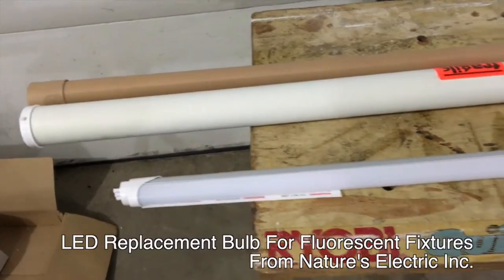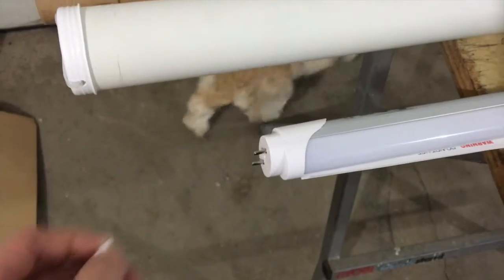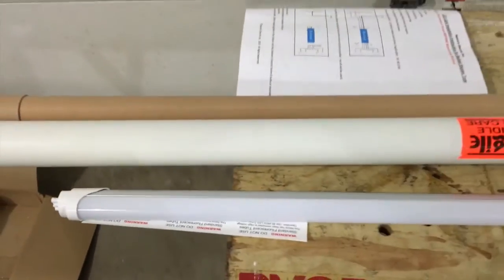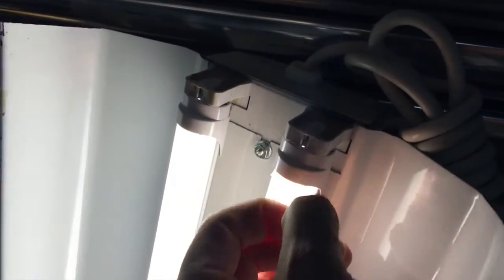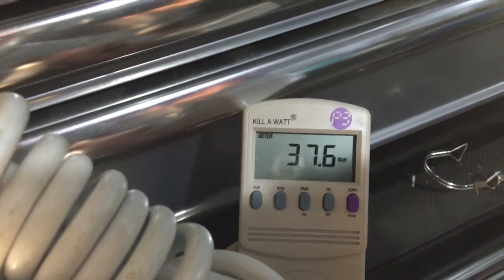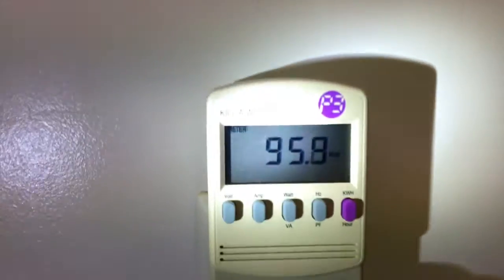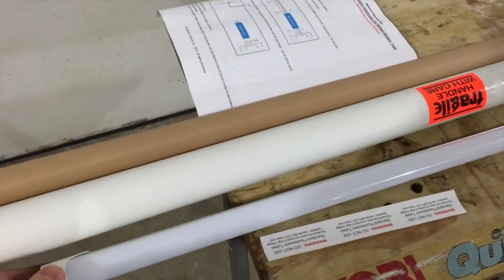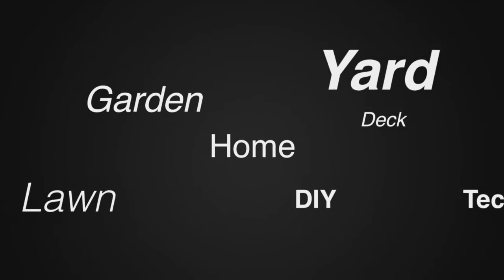Testing LED Replacement For Fluorescent 4 foot Bulb | Weekend Handyman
4 foot LED Light for replacement of fluorescent tubes. Requires minor rewiring to bypass ballast. THIS LIGHT TURNS ON WHEN YOU FLIP THE SWITCH. A simple, bright and more efficient replacement for existing fluorescent light bulbs. Try Just One Pair and You Will Never Go Back to your annoying fluorescent. NOTE: All bulbs in the fixture must be changed to Nature's Electric LED bulbs. You cannot mix fluorescent and LED bulb in a fixture.

Link to buy to support the Weekend Handyman Channel

Testing LED Replacement For Fluorescent 4 foot tubes | Weekend Handyman